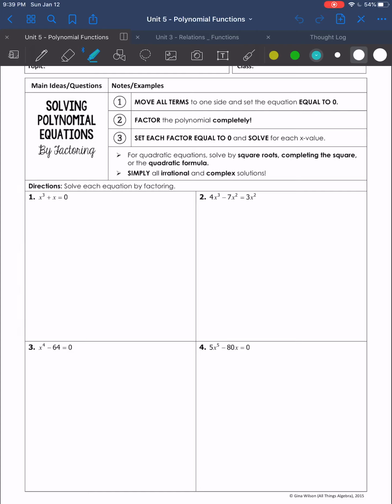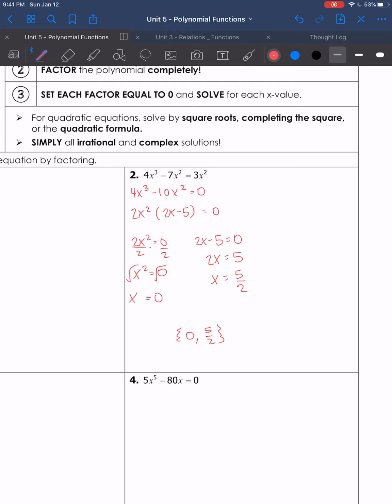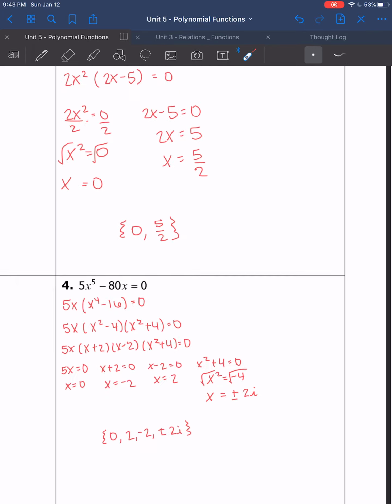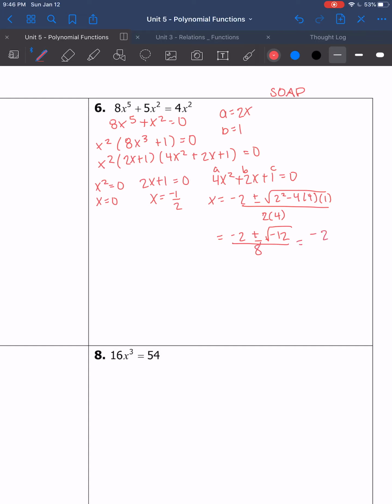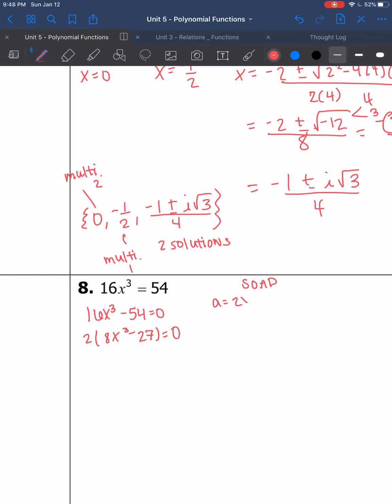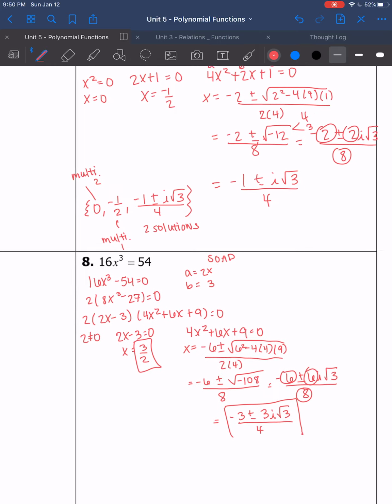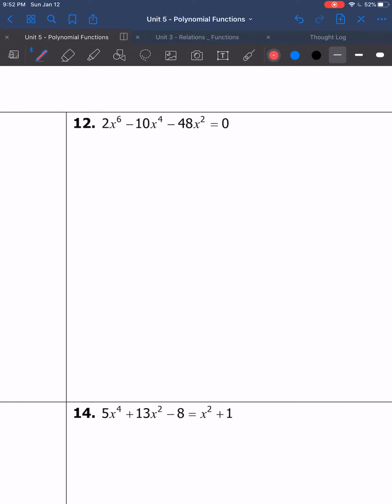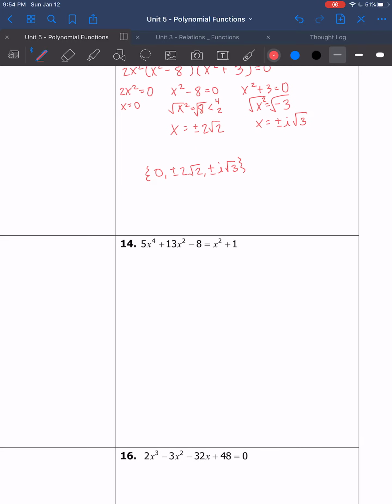Unit 06: Polynomial Functions Objective E Video